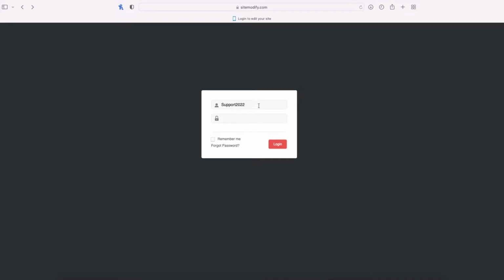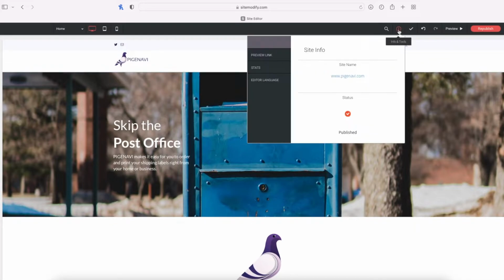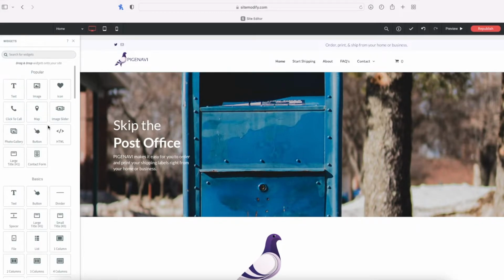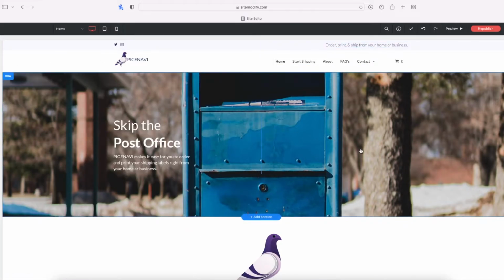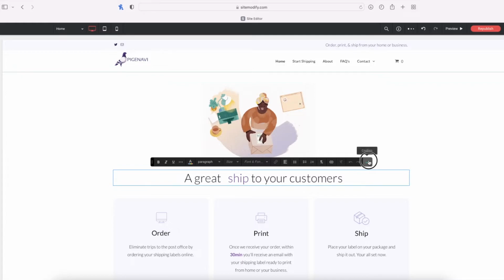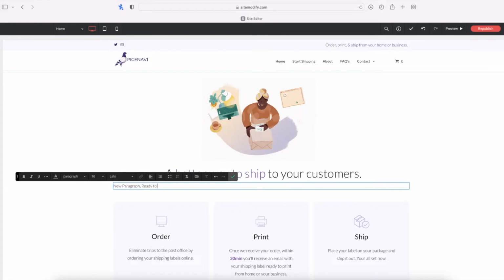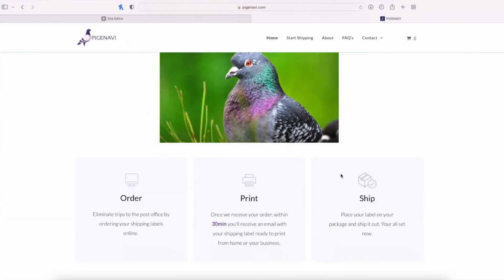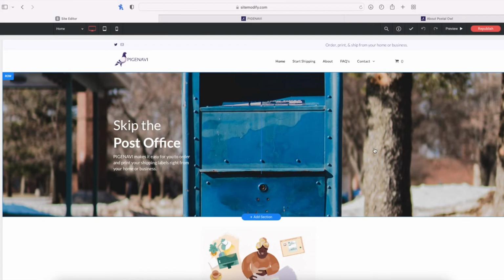Website Basies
Your website is live! Know learn how to make changes to your website via the back end portal.